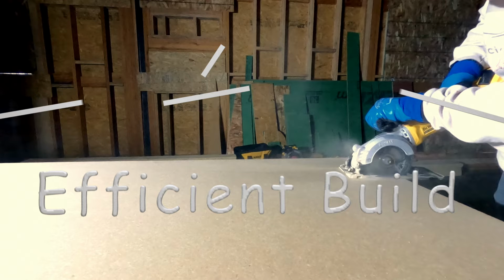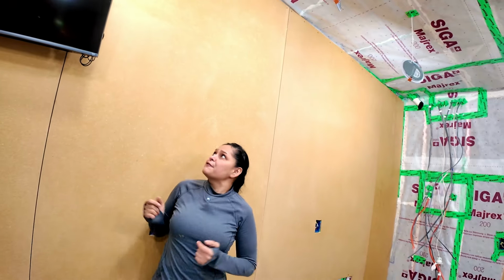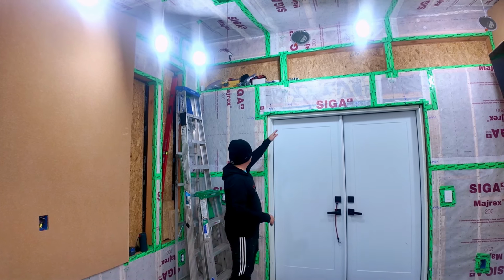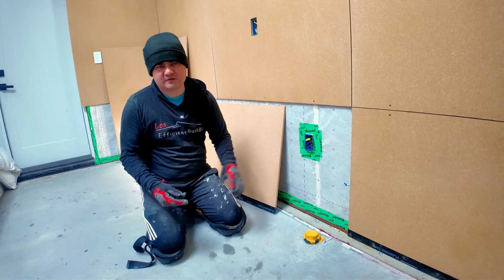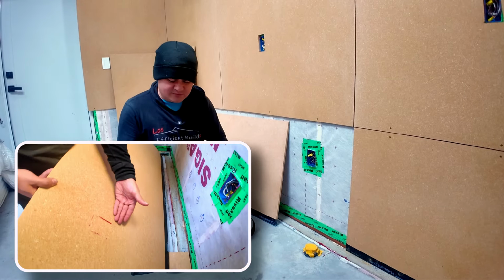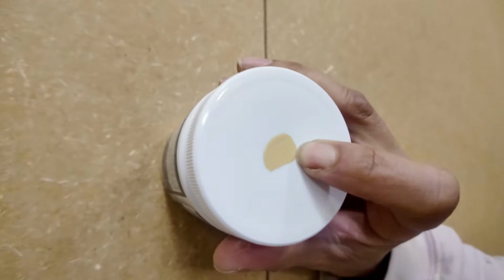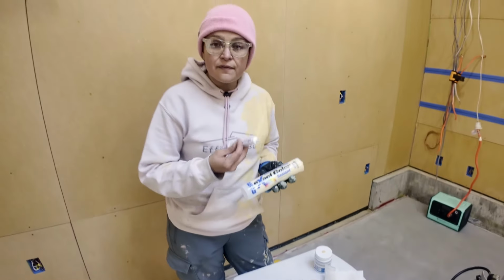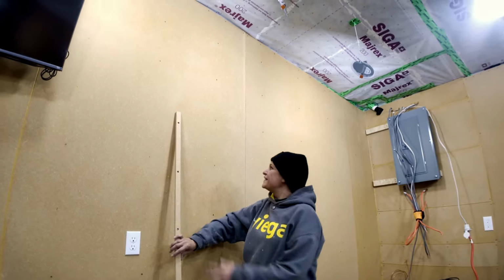This finish is not drywall, what is it?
S2EP05: After a quick venture outside we finish the interior with Medite - FR. This is structural OSB with a fire retardant additive. We chose this because the end goal of this shed is to be a shop and want to be able to install anything anywhere. For our first time finishing we chose the harder path forward. But it turned out good. We do have a small problem as we are still waiting for windows and would love to finish doors and windows with a dry-wall return look.

- TIMESTAMPS -
0:00 Purpose of Shed
2:33 Problem, No Windows Yet
3:54 Rip Guide LSL
4:25 Cutting Electrical Outlets
7:23 Joint Detailing, Exact Color
9:59 Industrial Look, Backer Rod, Conclusions